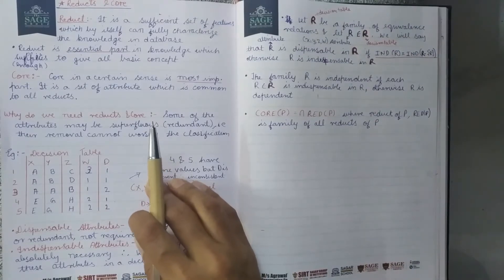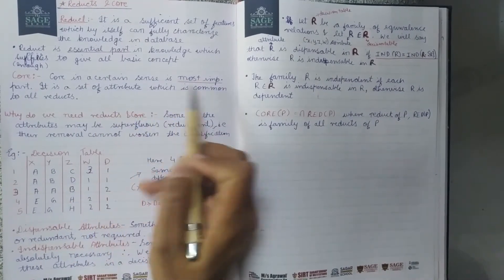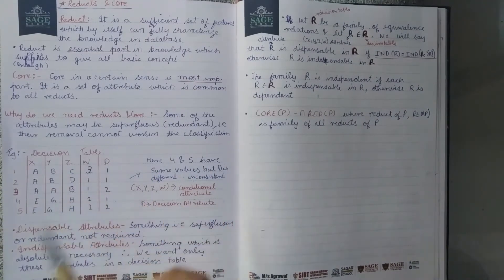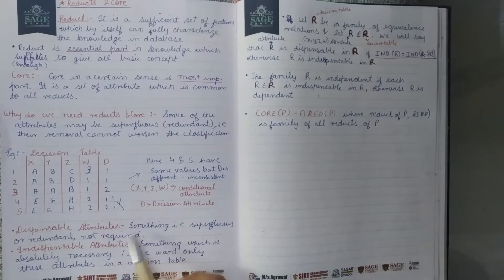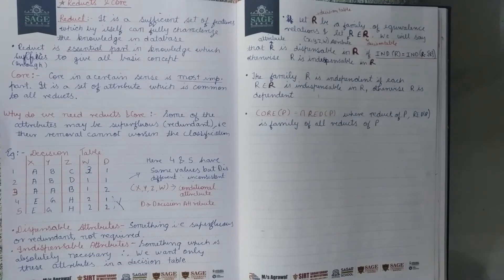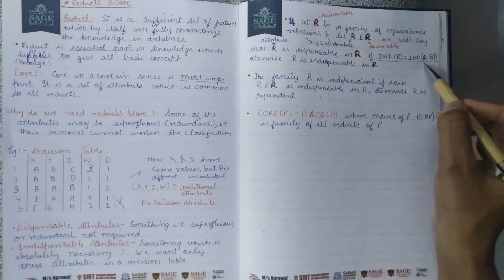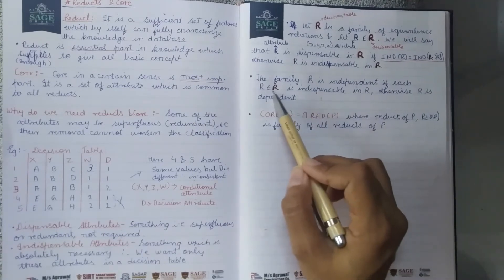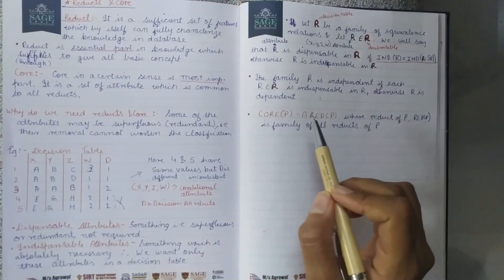Soft Computing, Reducts and Core, Rough Set Theory (Unit - 5),(Lecture 7)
Computer Science and Engineering, Soft Computing
Lecture 1- Fuzzification and Defuzzification
Lecture 2- Defuzzification methods
Lecture 3- Defuzzification methods (continued)
Lecture 4- Fuzzy Rules
Lecture 5- Rough Set Theory (Unit - 5)
Lecture 6- Set Approximation, Rough Set Theory (Unit - 5)
Lecture 7- Reducts and Core, Rough Set Theory (Unit - 5)